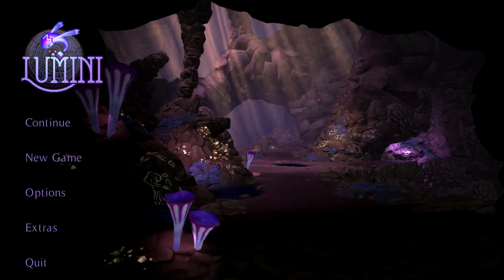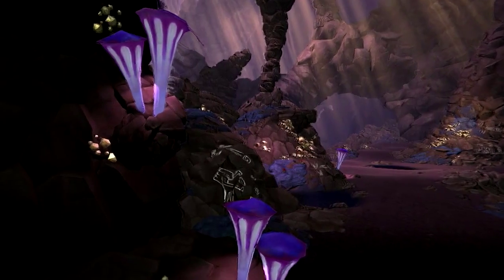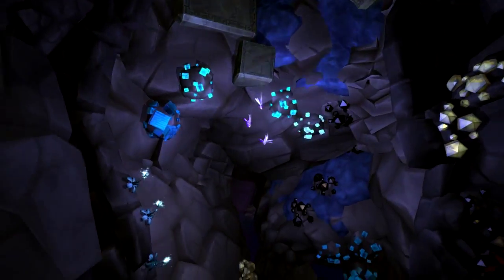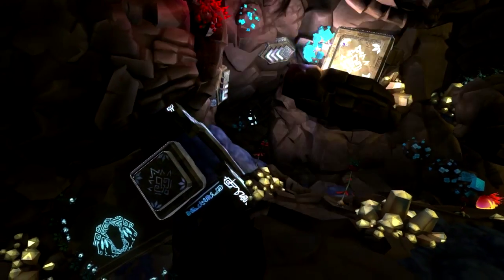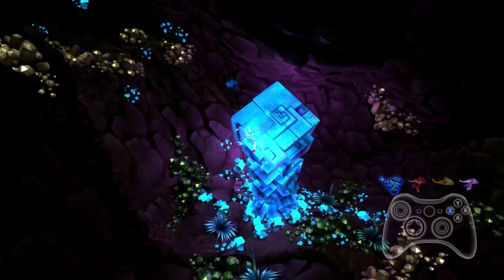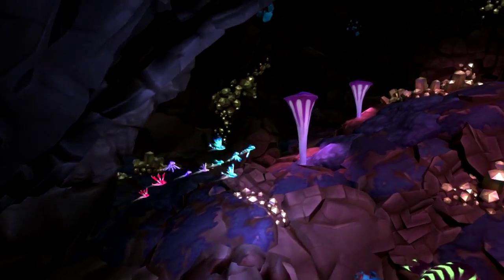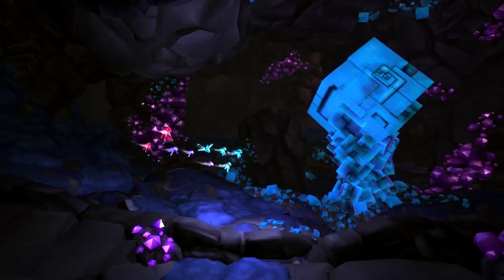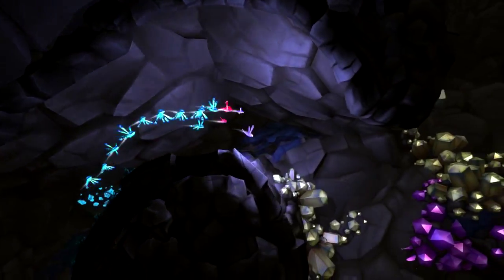Lumini Gameplay: I sound so mellow!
I take a look at a new game released on Steam by Speelbaars and published by Rising Star; Lumini. The end result is beautiful creatures flying around and I sound mellow, like, something is wrong with me mellow.